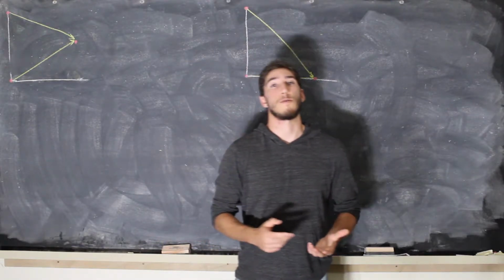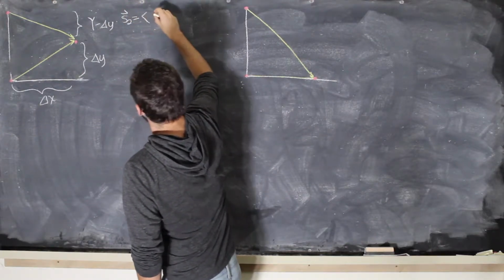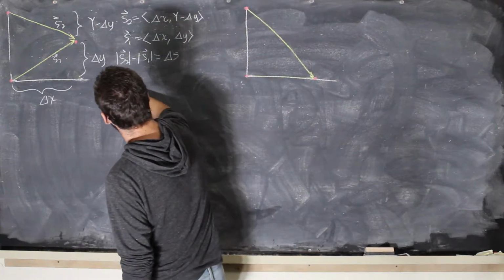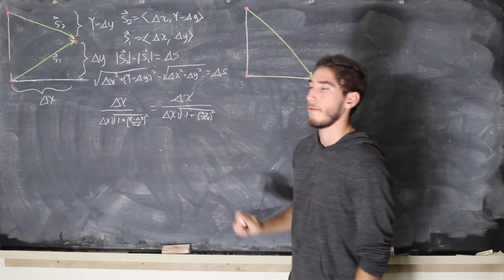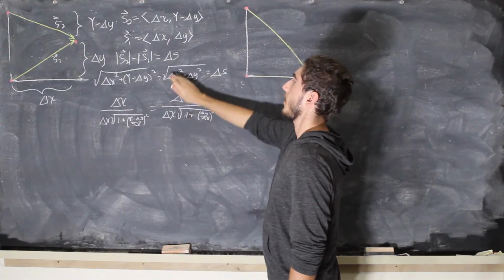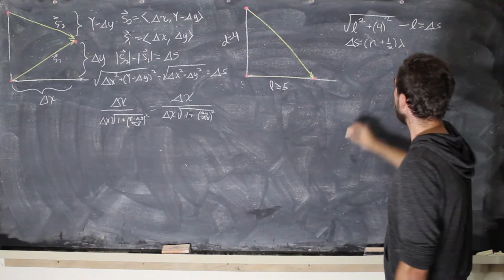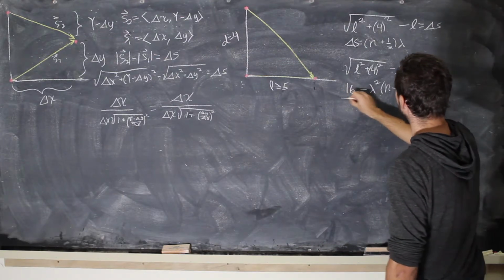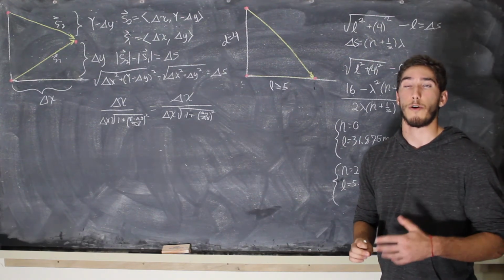Analysis/ Wave Destruction/ Physics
A brief analysis of sound wave destruction in two dimensional space.